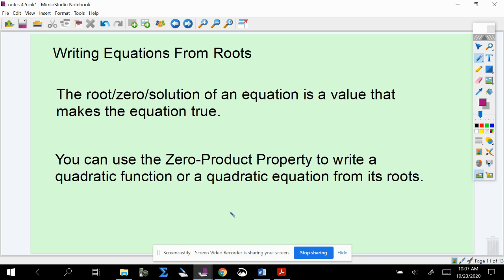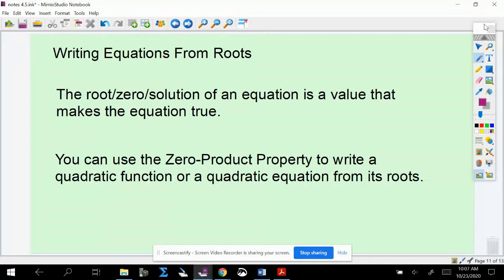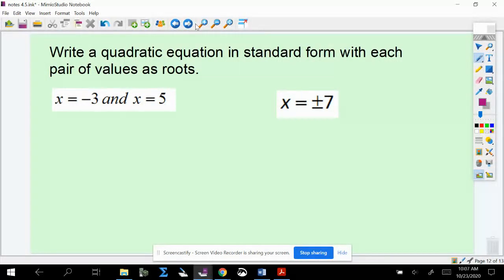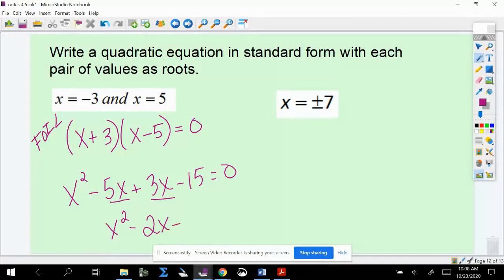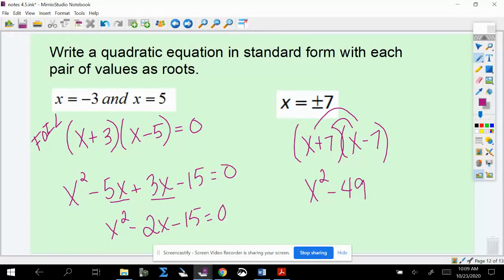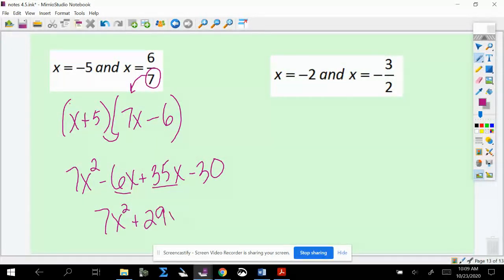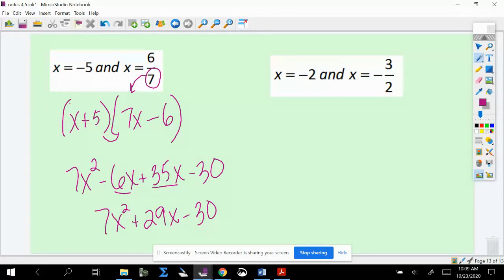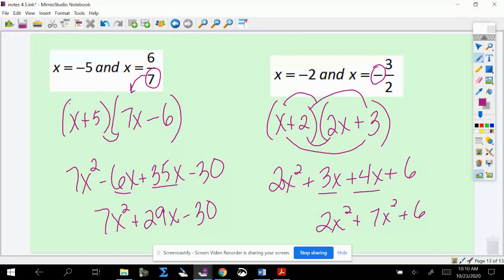Writing a Quad Equation from Roots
Given two roots, you should be able to write the equation of the parabola in standard form